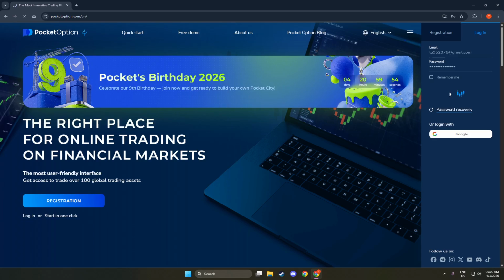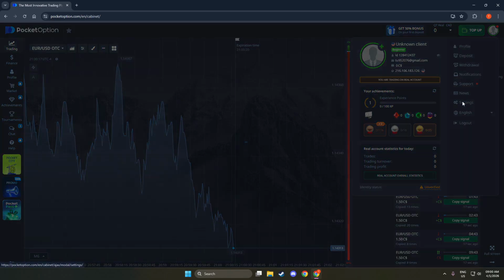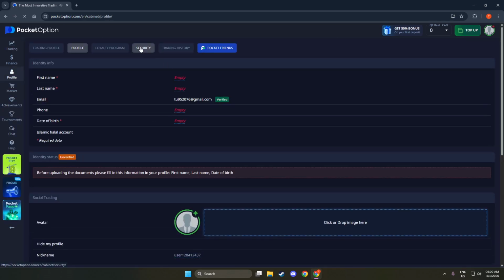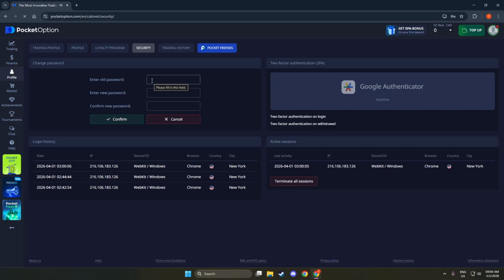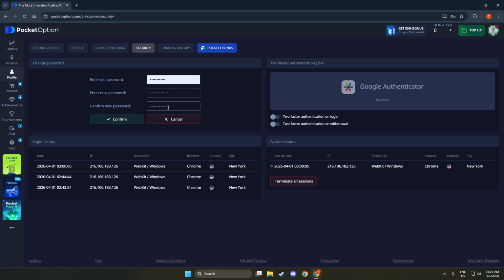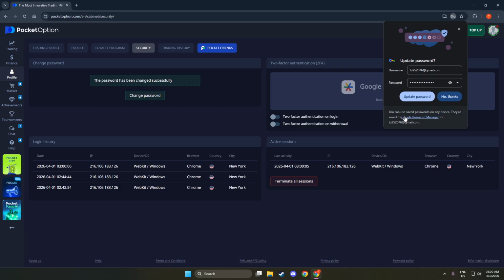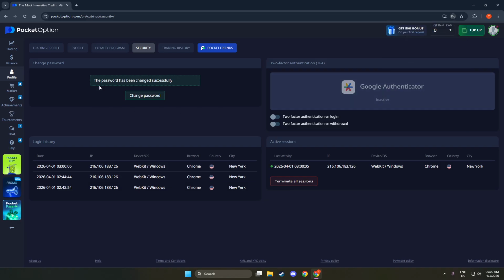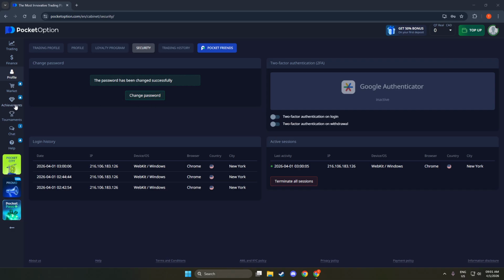How to Change Password on Pocket Option [2026 Full Guide]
How to Change Password on Pocket Option

In this video, we show you exactly how to change your password on Pocket Option to maintain the highest level of account security. We navigate the profile dashboard and security settings to help you update your credentials and protect your trading capital from unauthorized access.

Regularly updating your login information is essential for a robust digital security strategy and protecting your financial data. We focus on the importance of creating a strong, unique password and the utility of verifying your changes through the platform’s security protocols, ensuring your trading environment remains secure while you manage your market positions and withdrawals.

Technical Specs:
Software: Pocket Option; Feature: Profile Security & Password Management